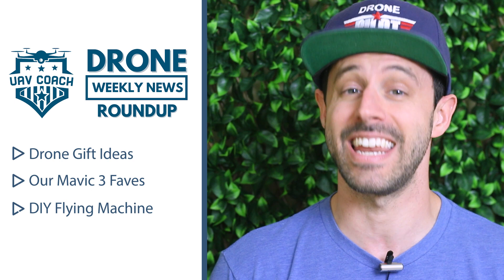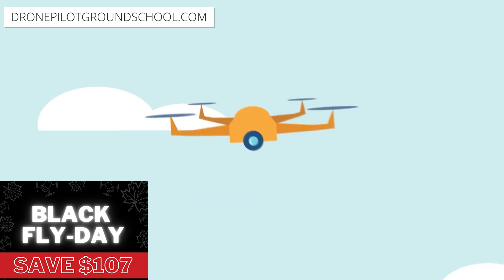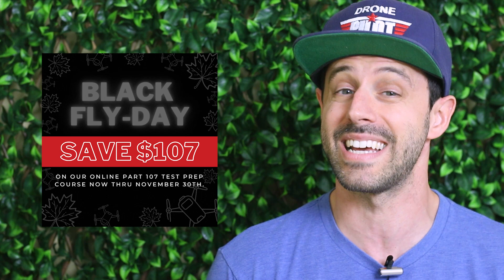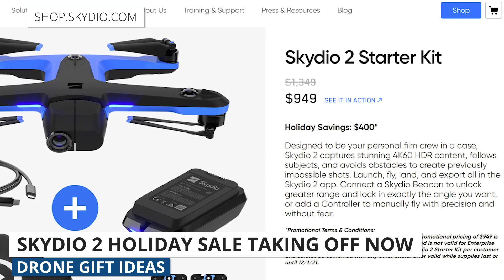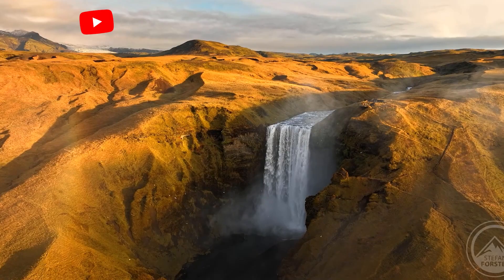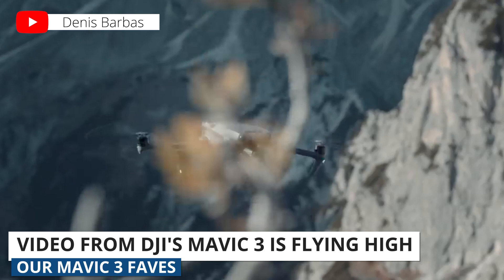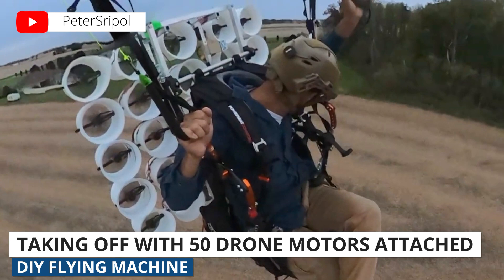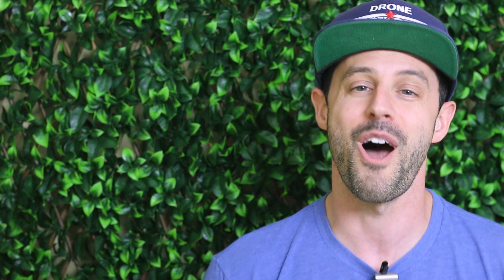Drone Weekly News Roundup: Skydio Holiday Sale, DJI Mavic 3 Footage, & Homemade Flying Machine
This week, we’re going to cover the huge holiday promo Skydio is running on their Skydio 2 starter kit. Then, we’re going to show you a roundup of our favorite videos shot by the DJI Mavic 3 so far. And lastly, we have video footage of a homemade flying machine...made out of drone motors and duct tape!

0:00​ Introduction
0:39​ Drone Pilot Ground School Black Fly-Day Sale
1:07​ Skydio Holiday Sale
1:44​ DJI Mavic 3 Footage
2:10 Homemade Flying Machine